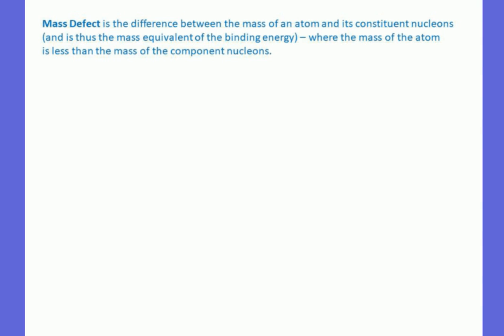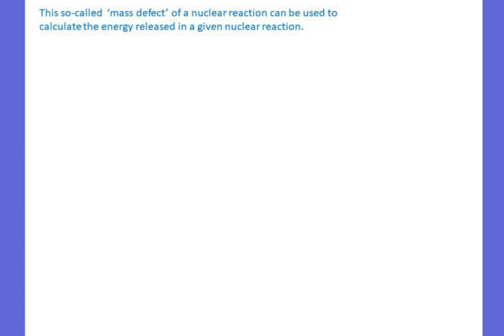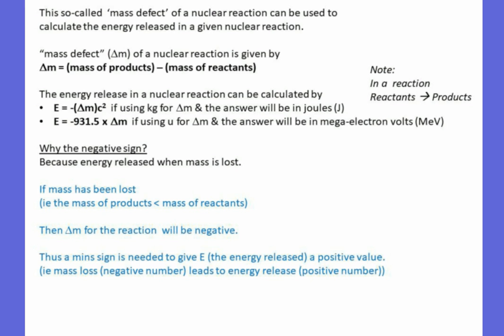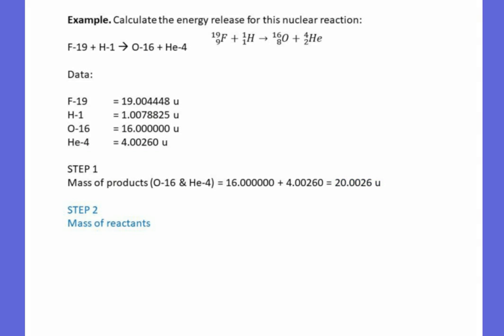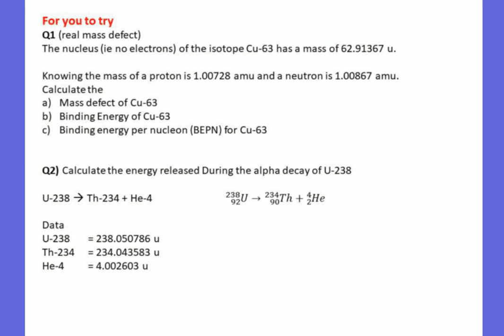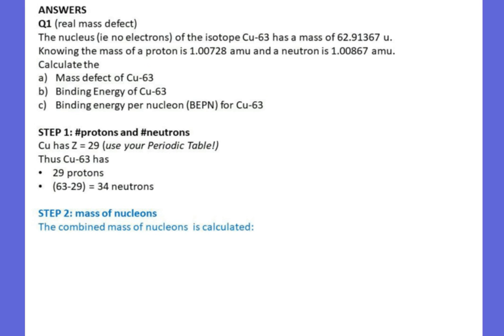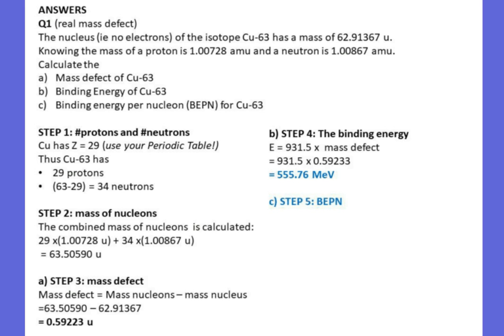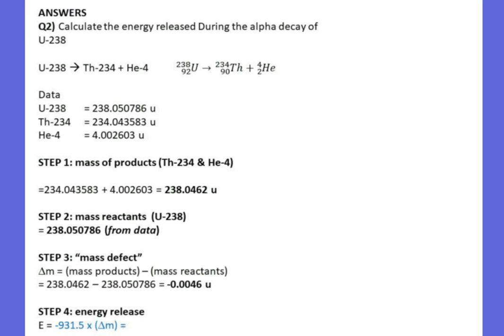Mass Defect and Energy